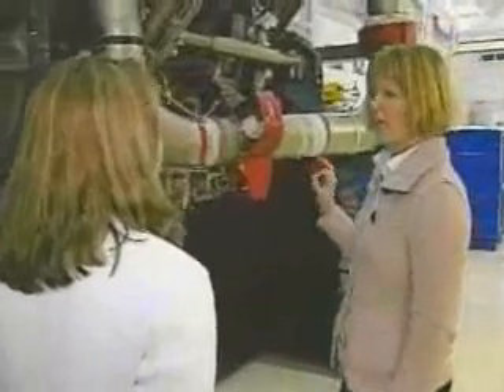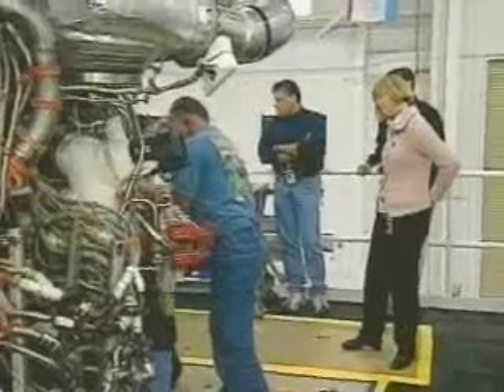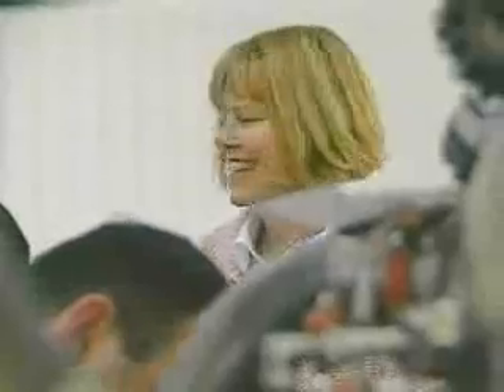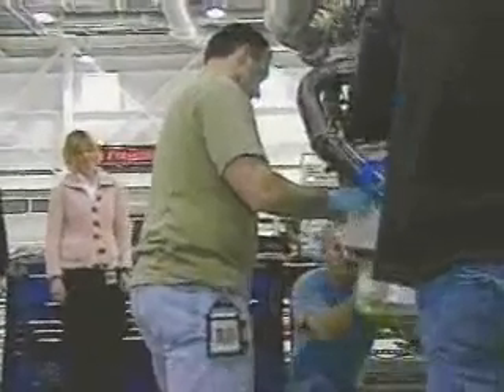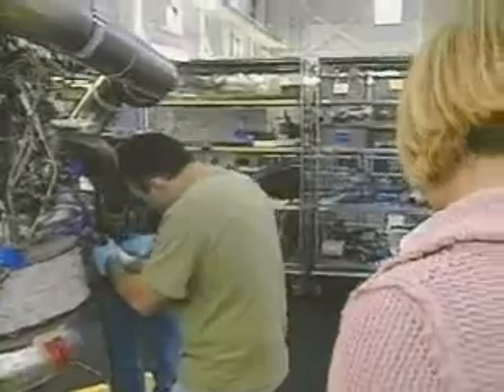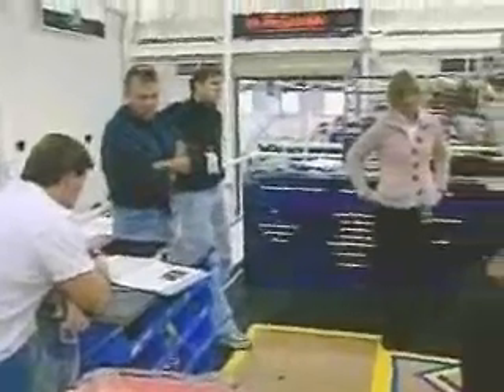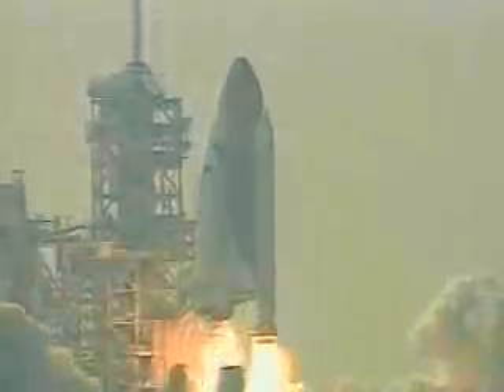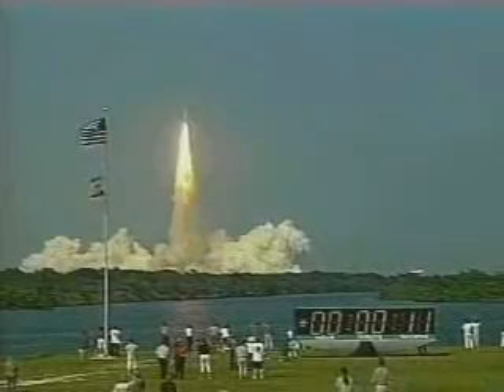Space Shuttle Main Engine Team